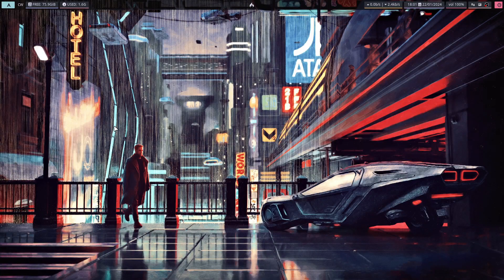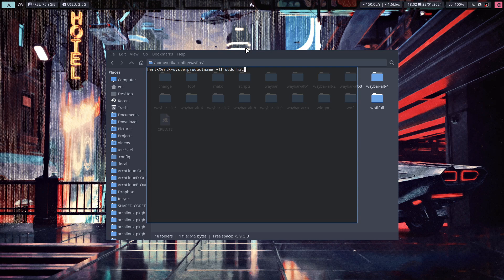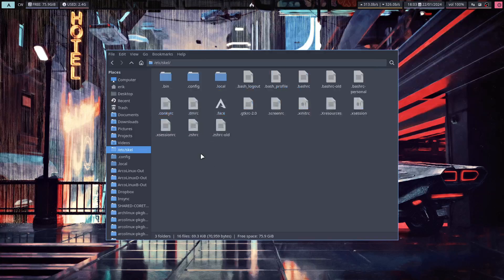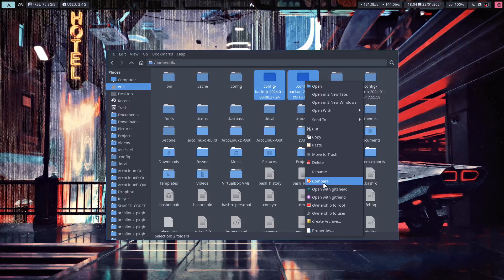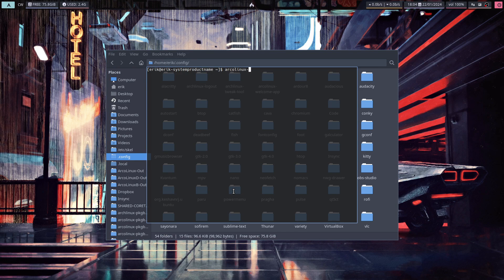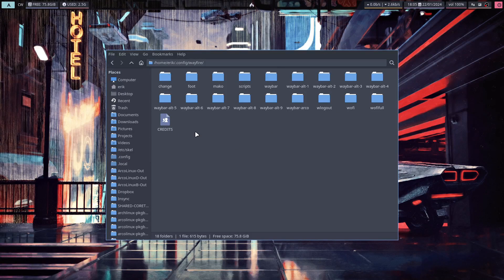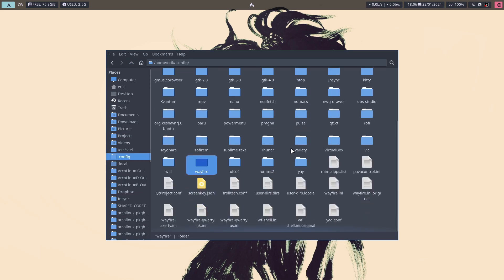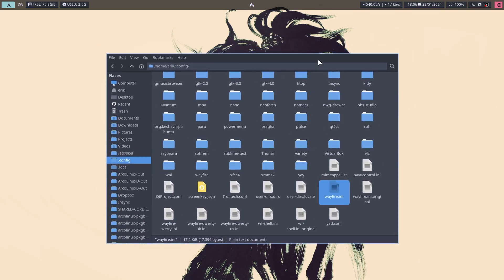ArcoLinux : 3828 Wayfire - arcolinux-powermenu added to the config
sudo pacman -S arcolinux-powermenu-git
make sure the /etc/skel/.config/powermenu gets in ~/.config/